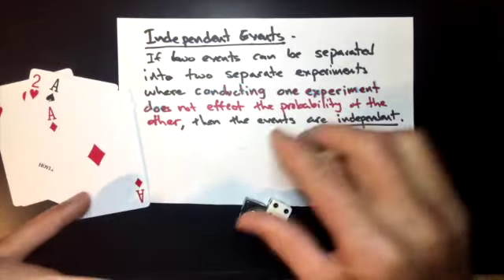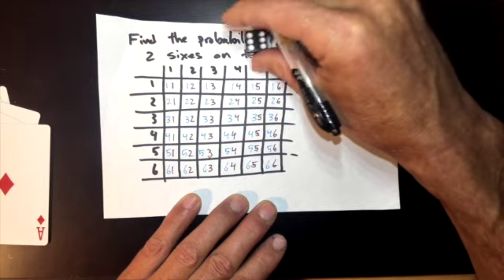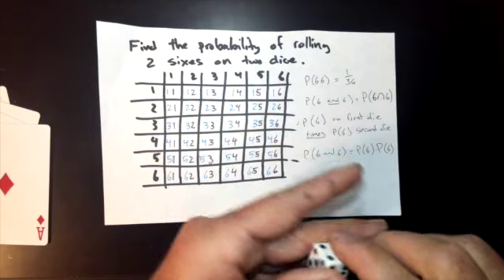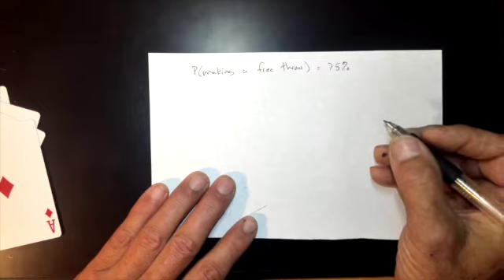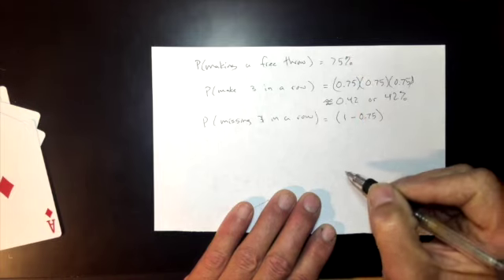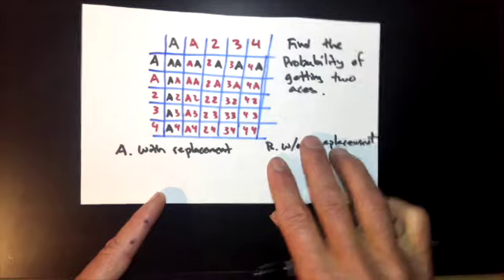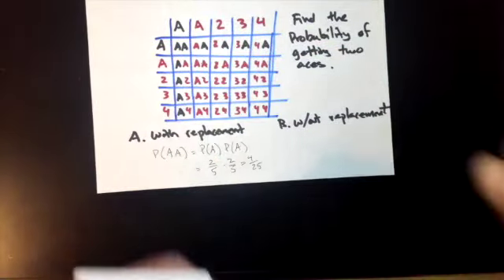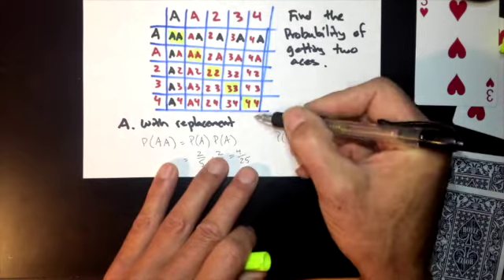Probability of independent events